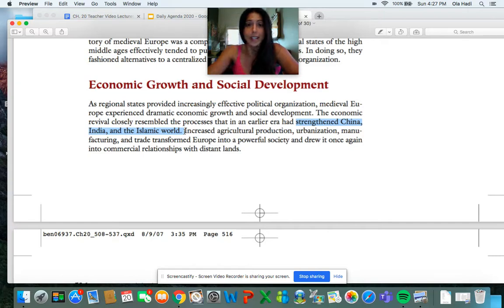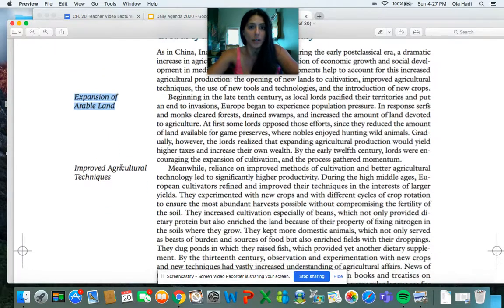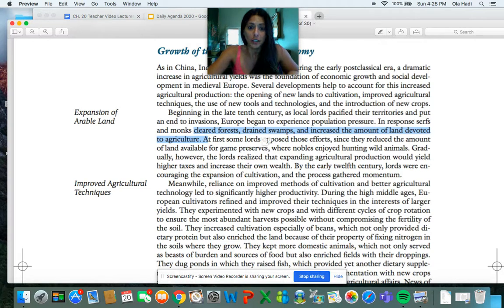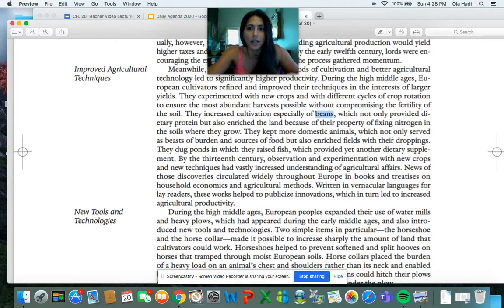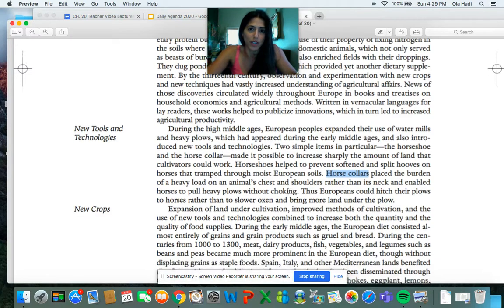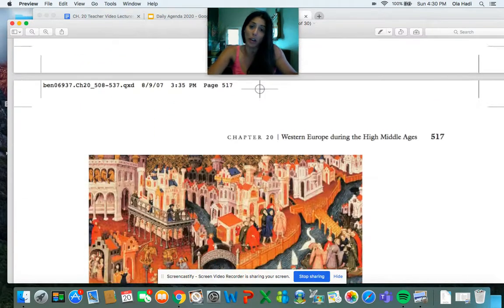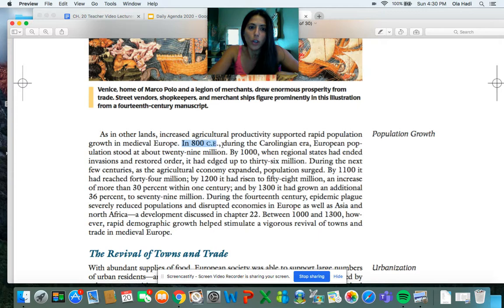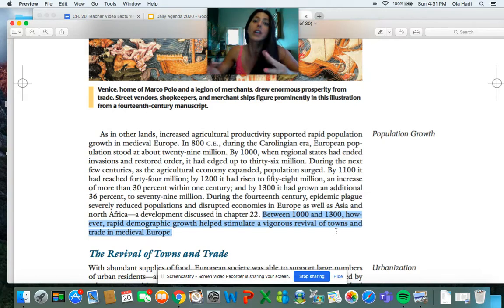Ch. 20: Growth of the Agricultural Economy